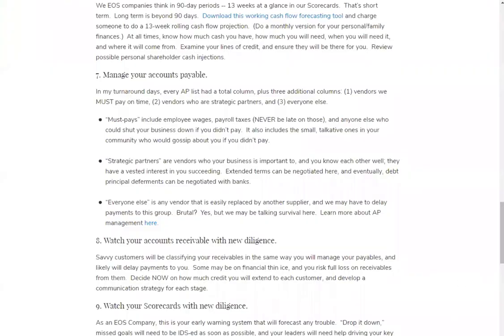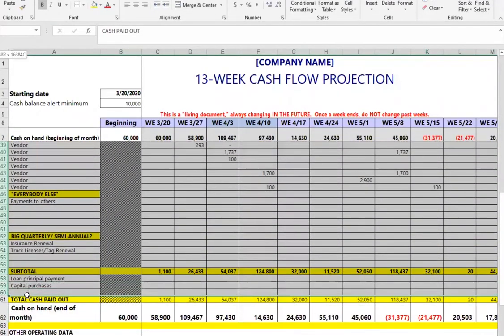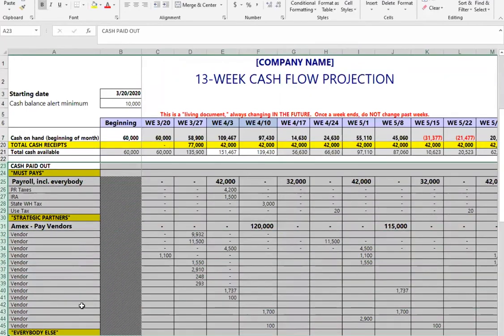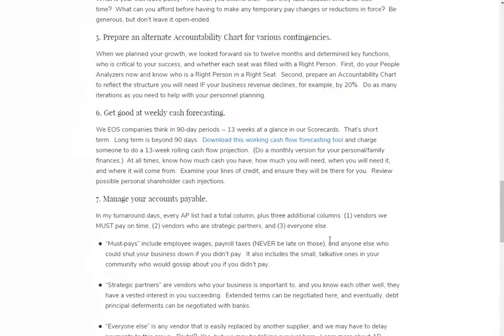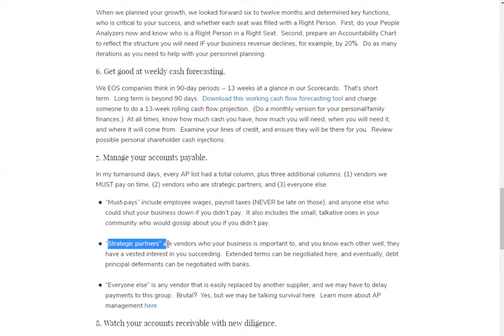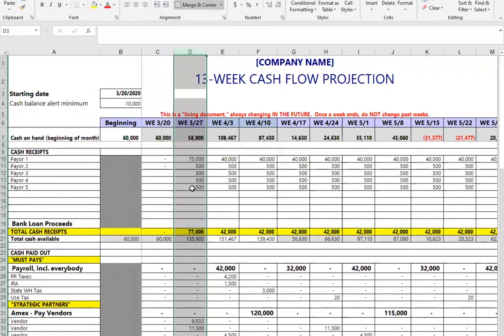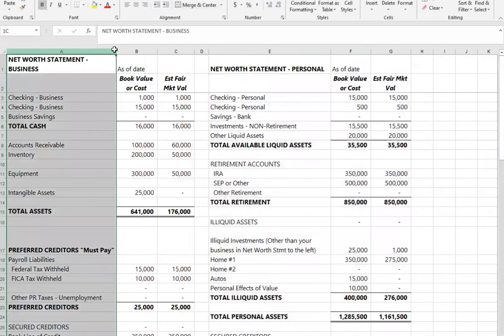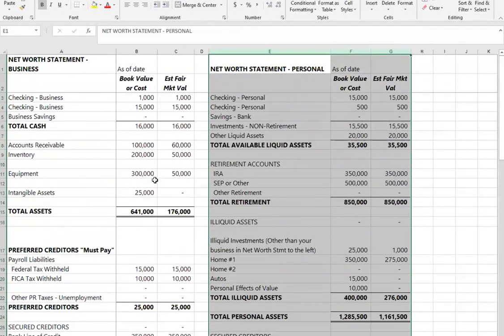How to Use My 13 Week Cash Flow Forecasting Tool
To download the 13-Week Cash Flow Forecasting Tool, visit DeWittLLC.com.